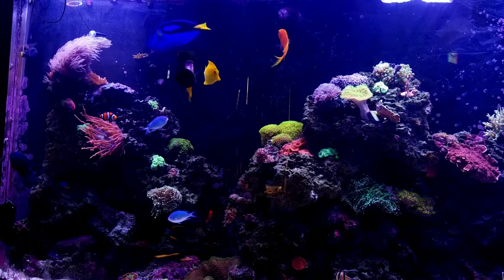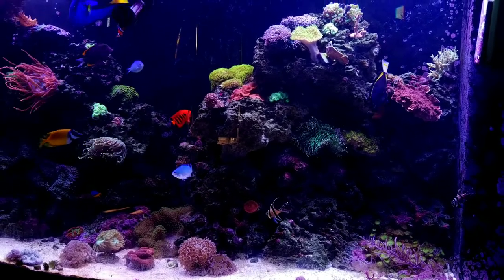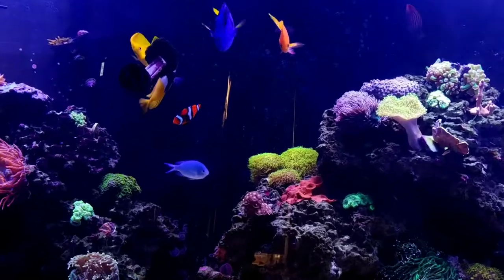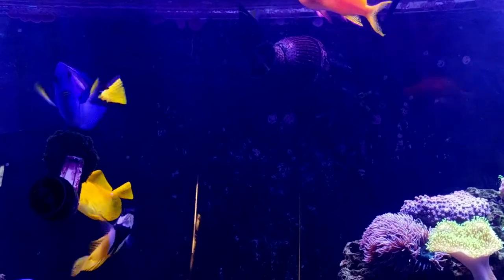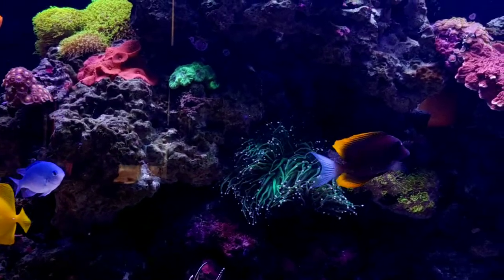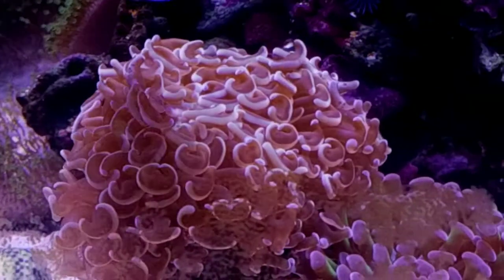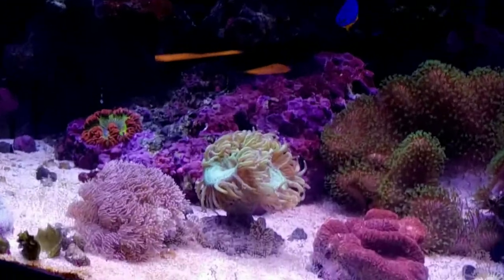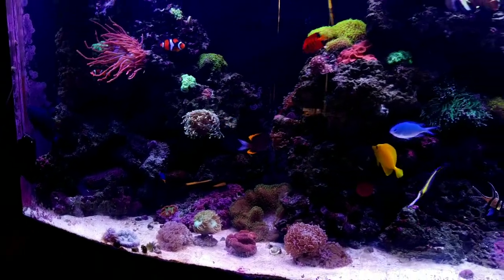150 Gallon Mixed Reef 10 Month Update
New Additions:
6 line wrasse
White Cheek Tang